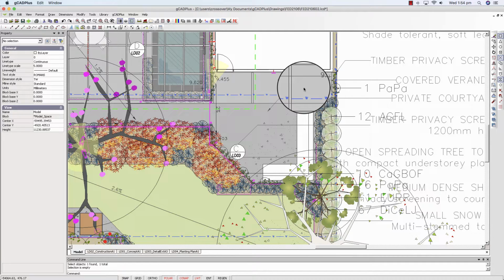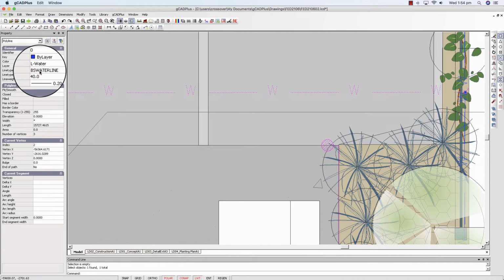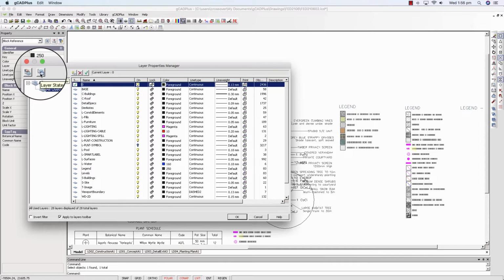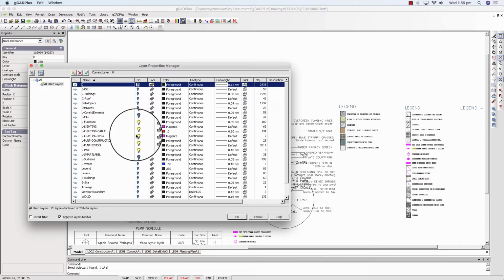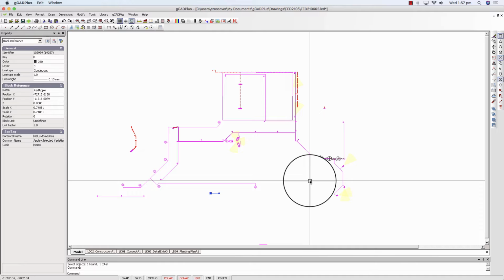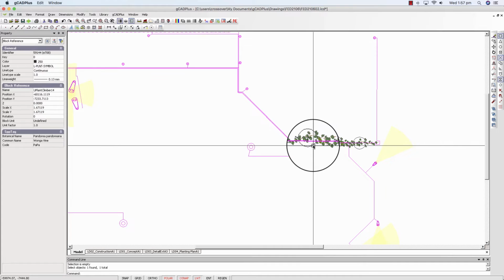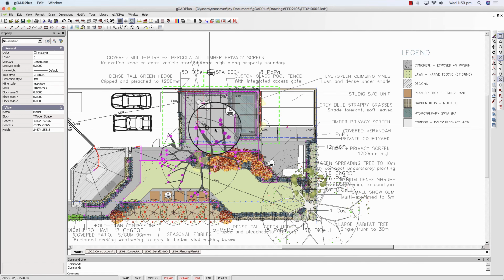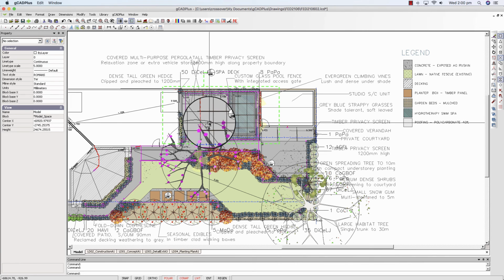Use the Layer States tool and effectively manage landscape design drawings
Learn to use the Layer States tool in gCADPlus and efficiently manage landscape design drawings.